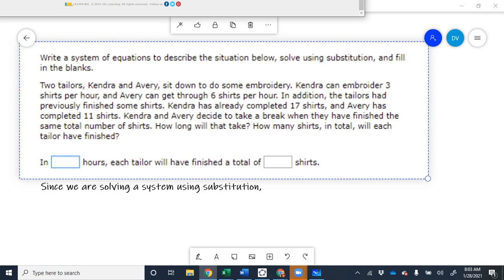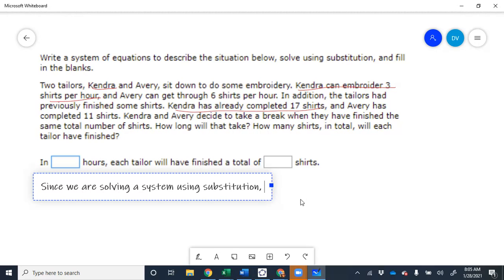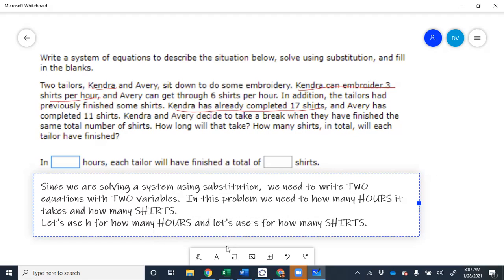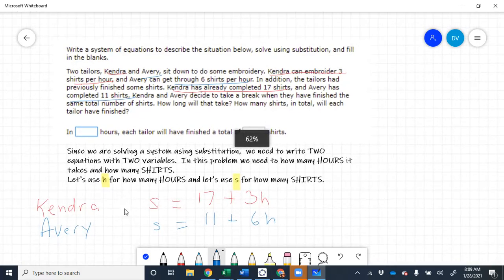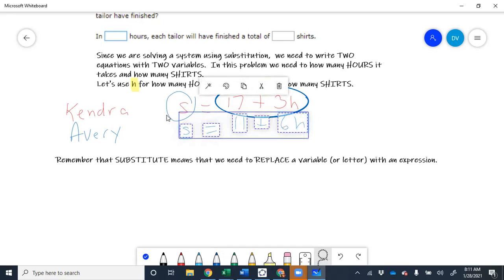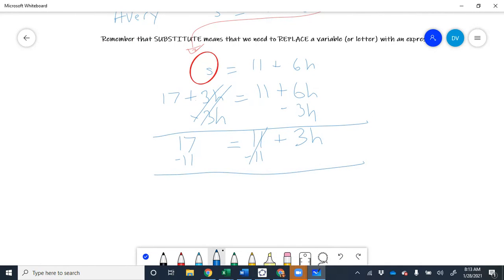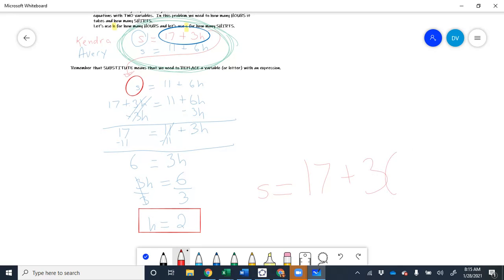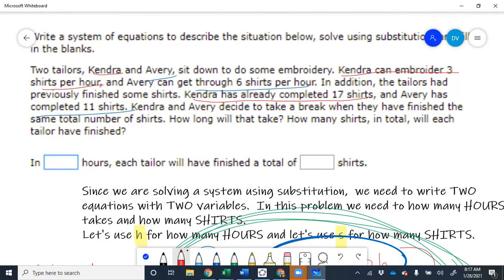Substitution Word Problem (Example 1)